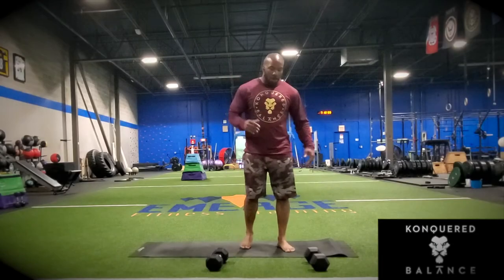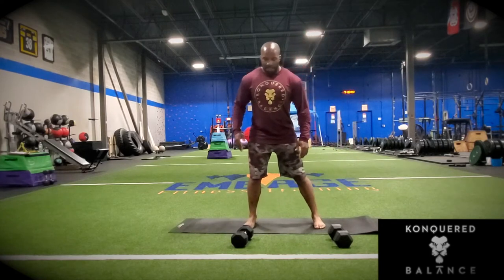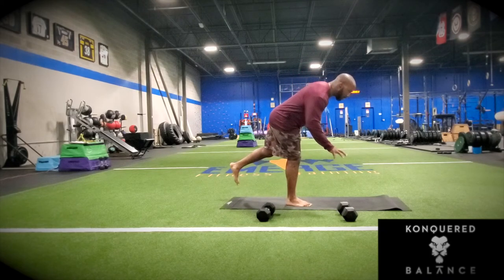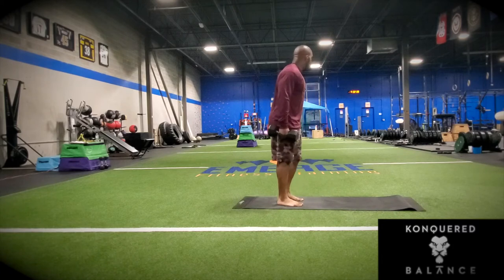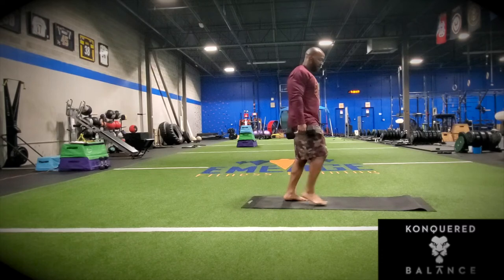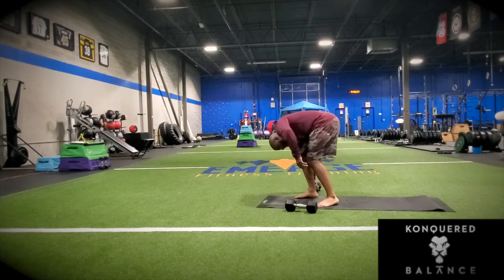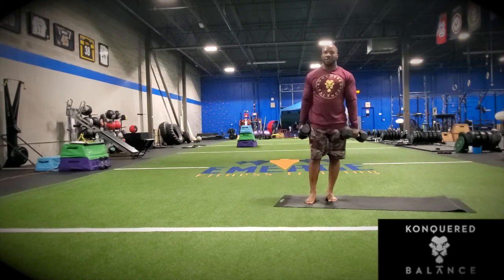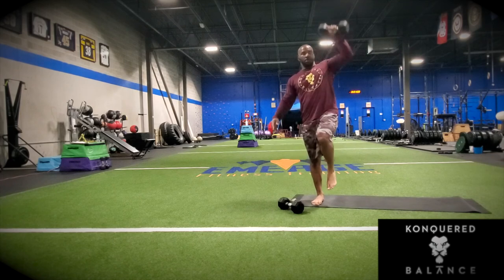Total Body barefootstrong Workout with Stephen Simmons of Konquered Balance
Get ready to build strength fromthegroundup with this intense total body workout! Choose your resistance level or simply use your own bodyweight. We recommend the Naboso Training Mat for this workout.